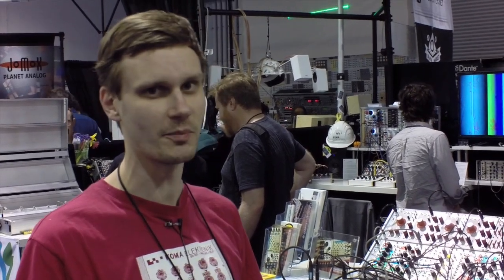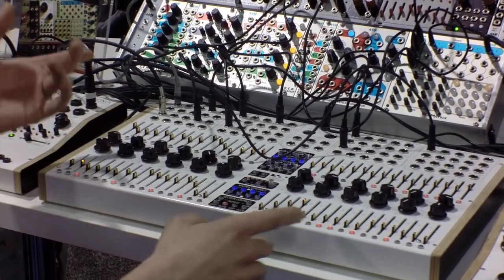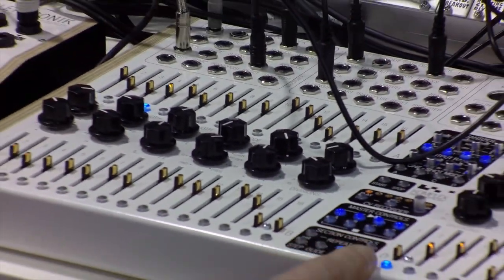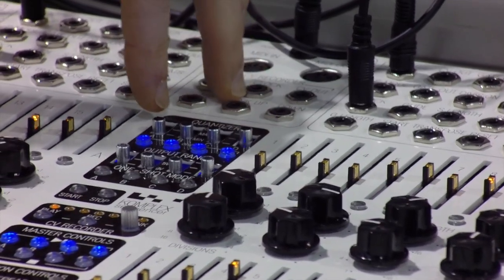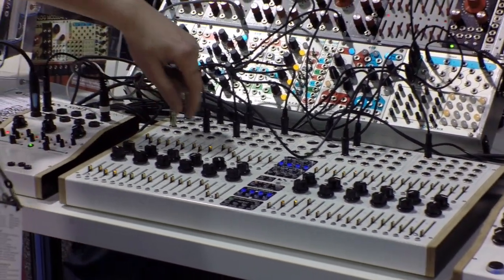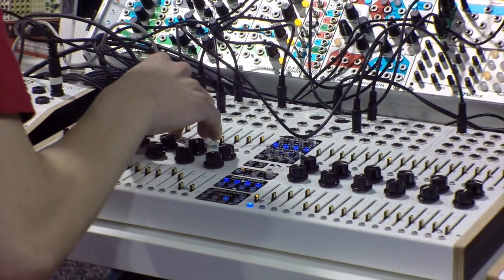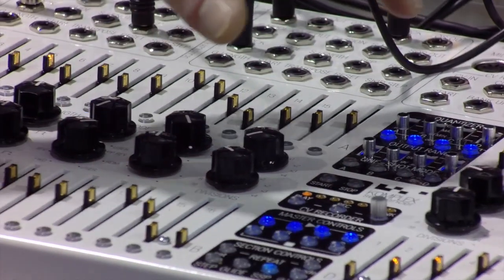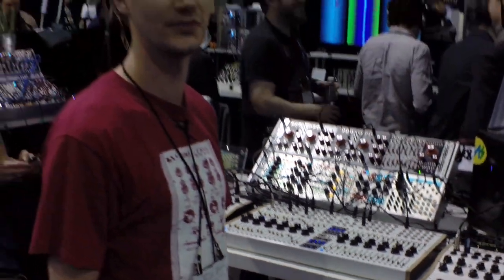NAMM2015 KOMA Elektronik Complex Sequencer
Now introducing the new KOMA Elektronik Complex Sequencer!